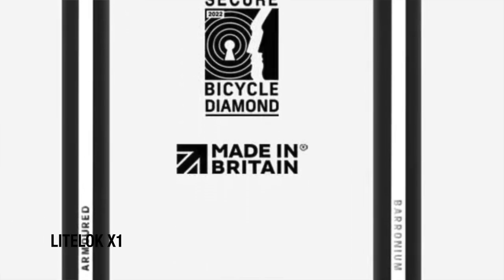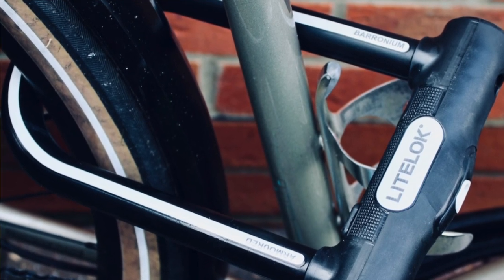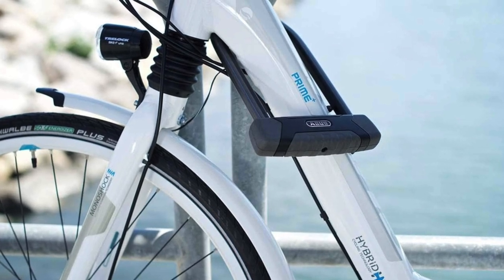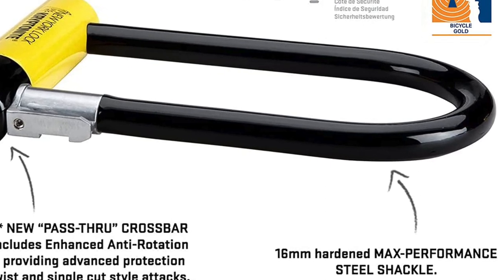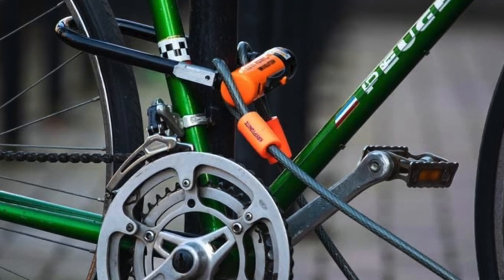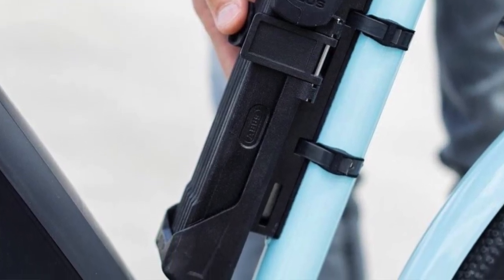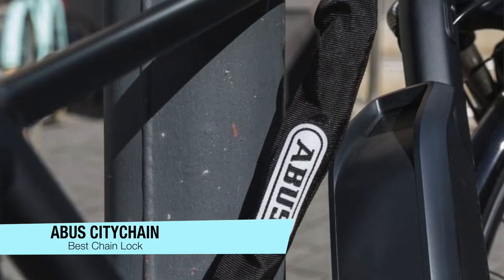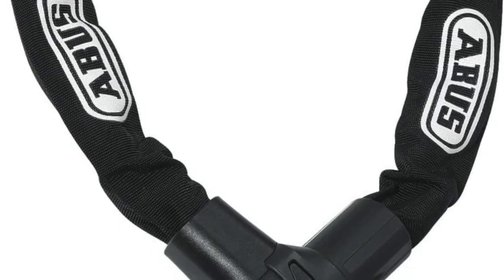TOP 5 BEST BIKE LOCKS - Best Bike Lock Review (2023)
Are you looking for the Best Bike Locks? Check the list below for the Best Bike Locks currently on the market.

Thanks for checking out the Best Bike Locks review video.

Best Overall
Best High Lock Barrel
Best Budget
Best Folding Lock
Best Chain Lock

In this video, you’ll learn about the Best Bike Locks currently available. I tried to keep this list as comprehensive as possible and include something for everybody no matter what you’re looking for. I’ve narrowed this list down from an original 10-12 choices to ensure you’re getting the best of whatever it is you’re after.